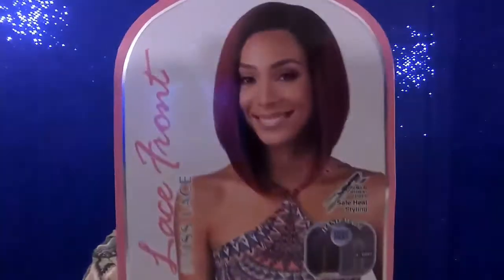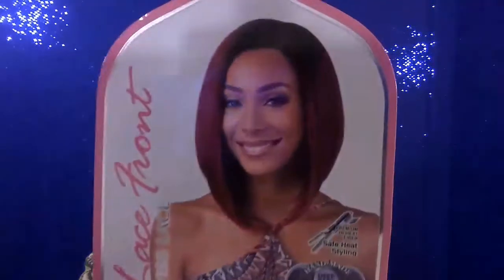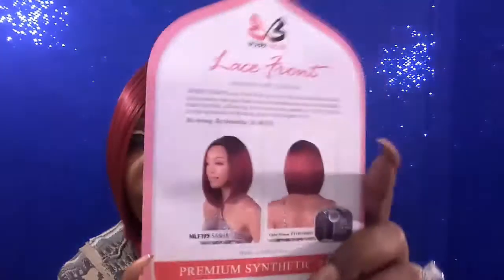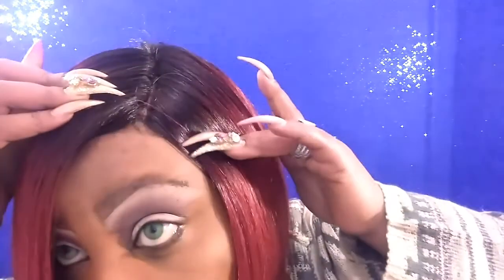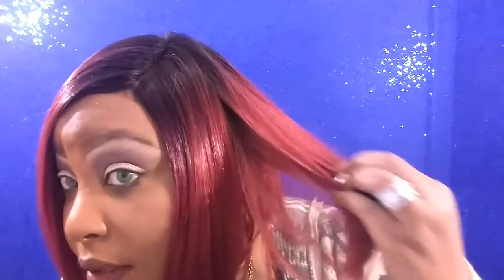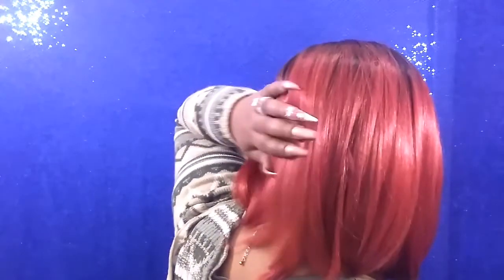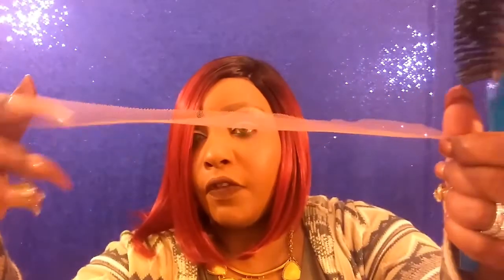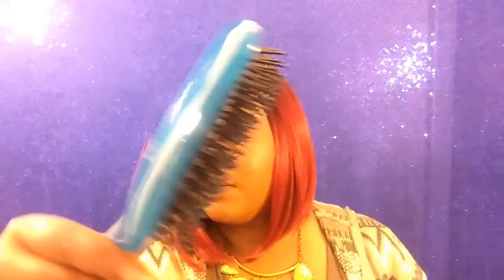Bobbi Boss Sasha....... Really???????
I purchased this unit from wigtypes.com